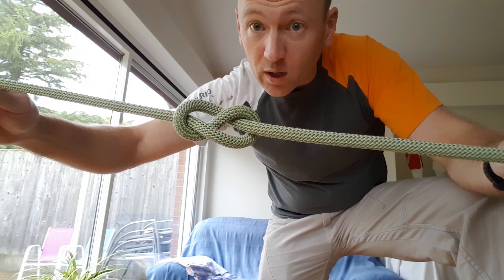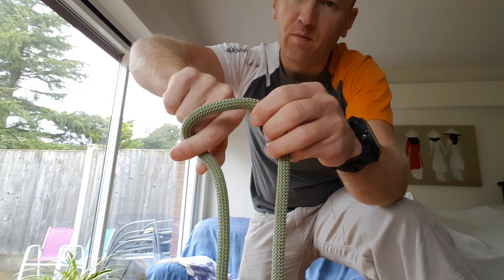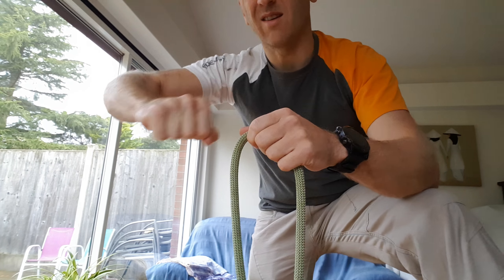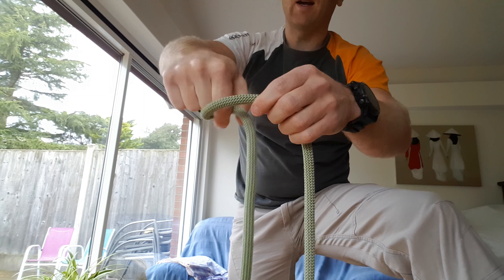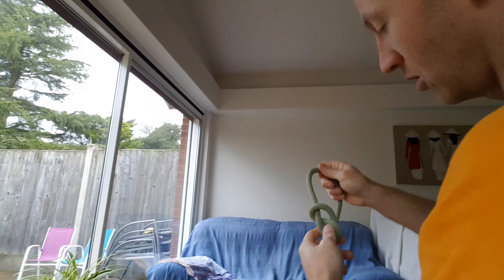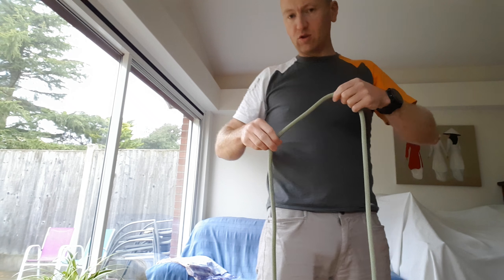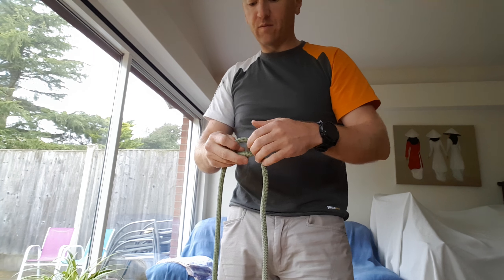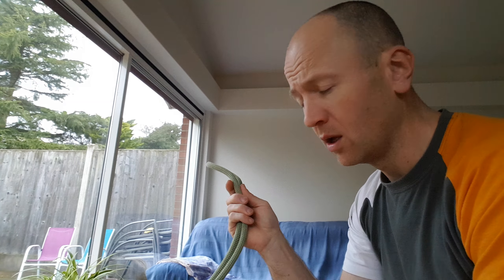Climbing tips, tying on like a Pro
This is an alternative way of tying a figure of eight knots.